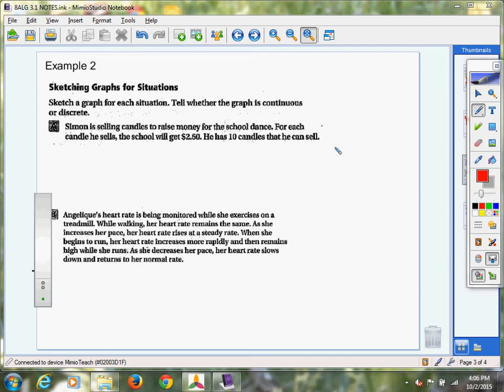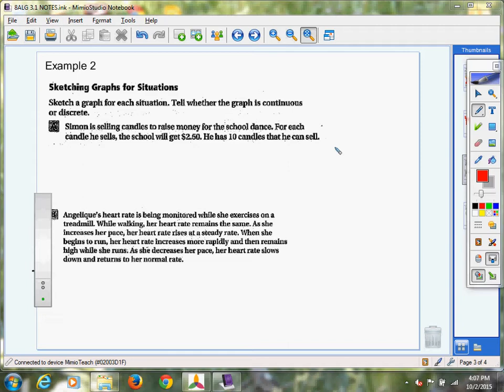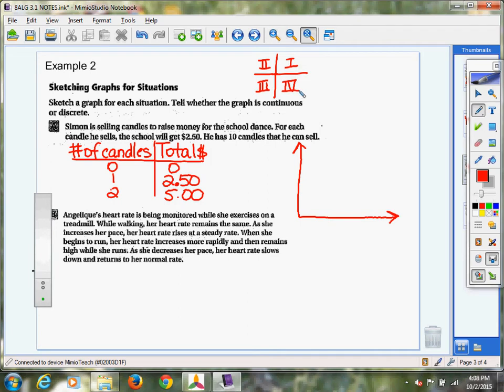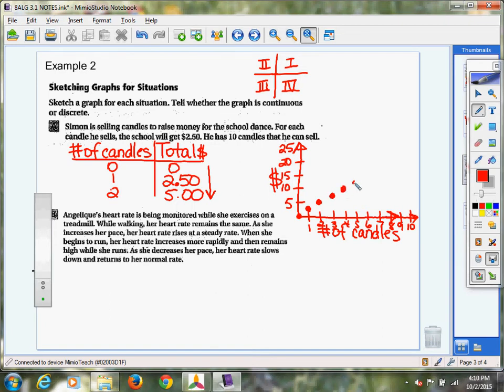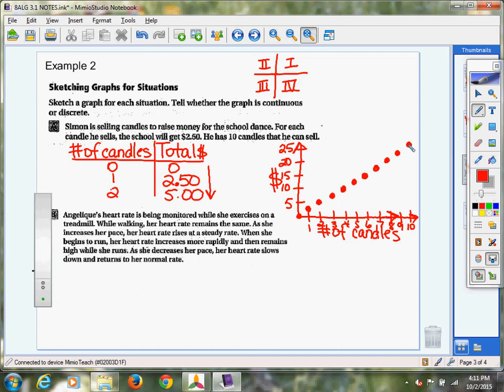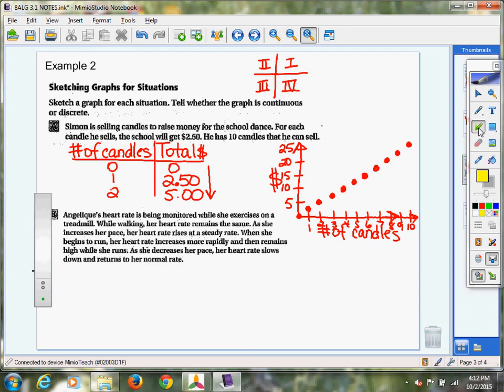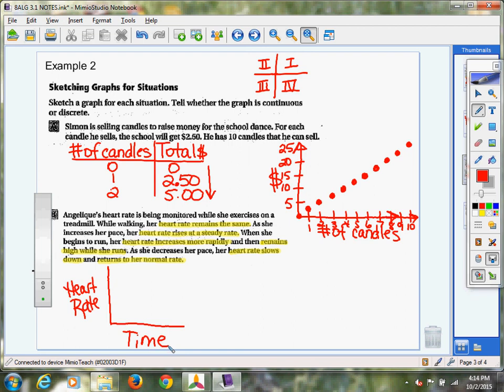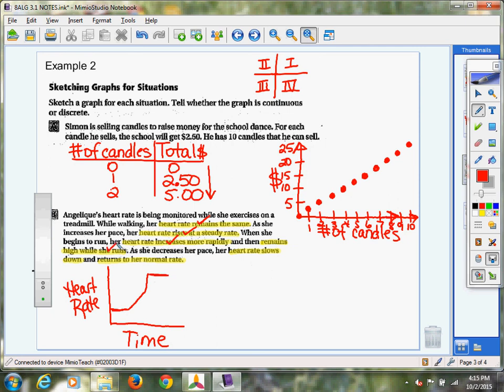3.1 Example 2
Sketch either a continuous or discrete graph for a given situation.